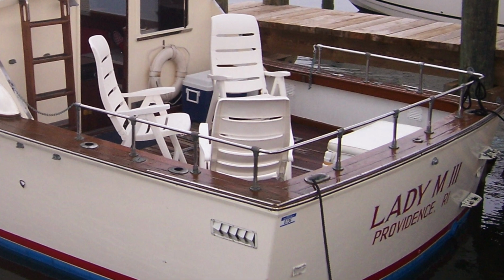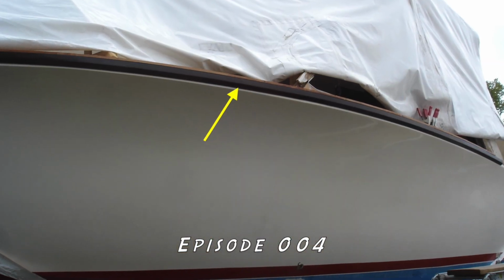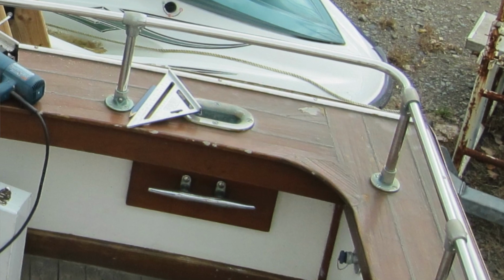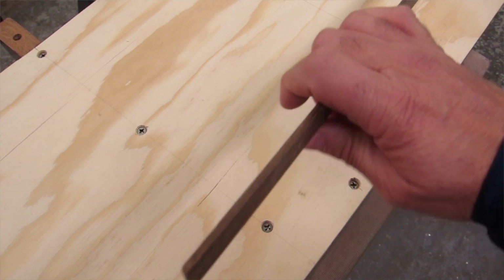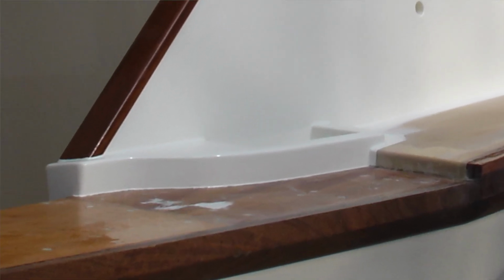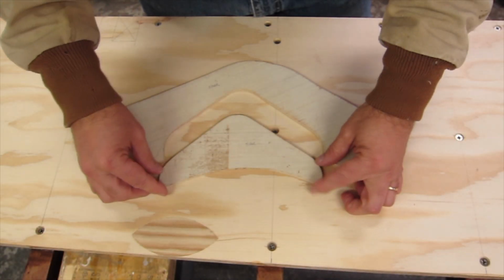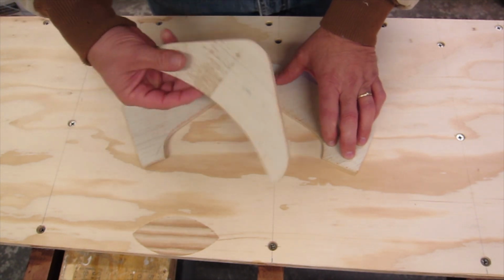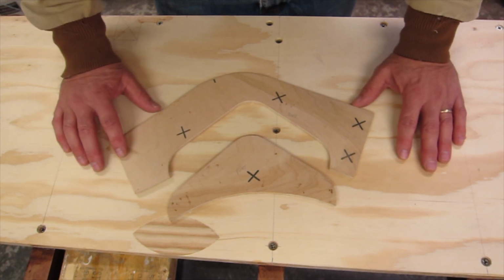Fabricating and Installing new Cockpit Cover Boards - Boat Restoration EP023 (2017 Part 2)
I am renovating a Classic 1973 Egg Harbor Sportfish boat. In this episode I fabricate and install new cover boards at the cockpit. I also fabricate and install new trim below the cover boards. This part of the project took place in 2017. In this video I describe the work done and show pictures of the process.